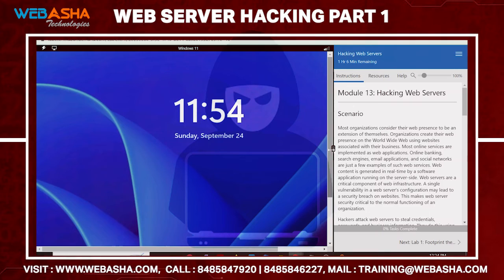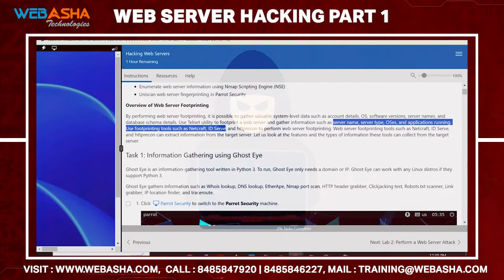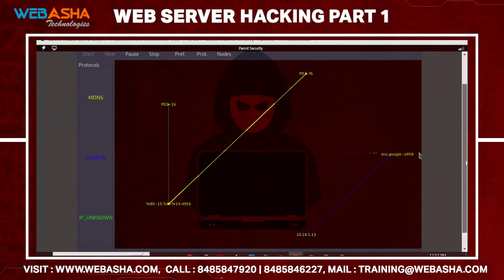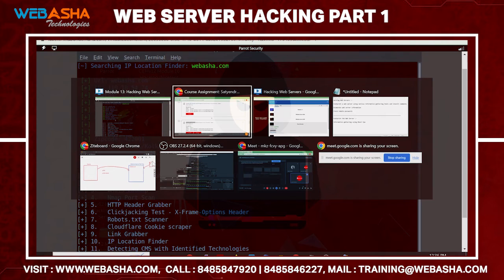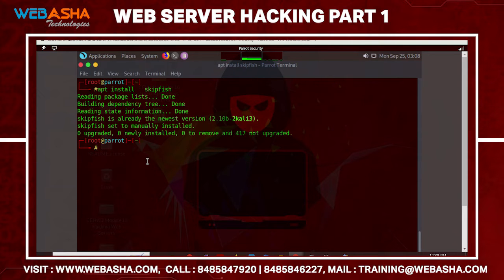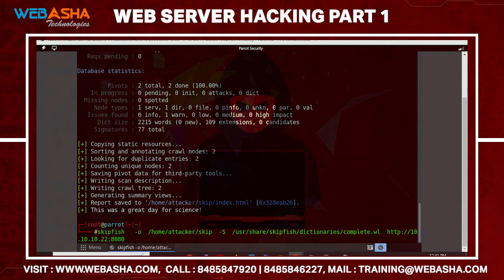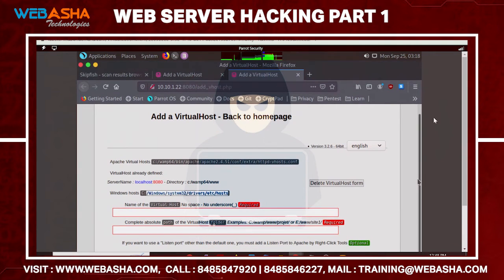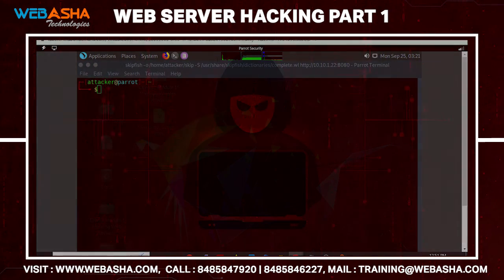What is Web Server | How to Hack Web Server | Types, Methodology, and Measures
Explore the world of web servers in our latest video, "What is Web Server | How to Hack Web Server | Types, Methodology, and Measures." 🌐💻 Uncover the basics of web servers, their types, and the methodology behind potential hacking threats. Learn crucial measures to safeguard your web server from cyber-attacks. Whether you're a cybersecurity enthusiast or a web developer, this video offers valuable insights. Dive into the content with our timestamps below!

Timestamps:

0:00 Introduction
01:12 What is a Web Server?
01:45 Types of Web Servers
02:45 - Overview of Web Server Vulnerabilities
03:15 - Common Flaws in Web Applications
04:30 - Importance of Ethical Hacking
05:00 - Tools for Web Application Hacking
06:00 - Real-world Case Study 1
07:30 - Real-world Case Study 2
08:00 - Exploring Exploitation Techniques
09:45 - Web Server Security Best Practices
10:00 - Popular Ethical Hacking Strategies
11:30 - Tool Demonstration: [Specific Tool]
12:00 - Case Study Analysis
13:00 - Preventive Measures for Web Security
14:30 - Q&A Session Begins
15:15 - Addressing Viewer Questions
16:30 - Conclusion of Tutorial
17:00 - Next Steps in Cybersecurity Learning

🔒 Stay informed, stay secure! Let's build a safer online environment together! 🚀🛡️